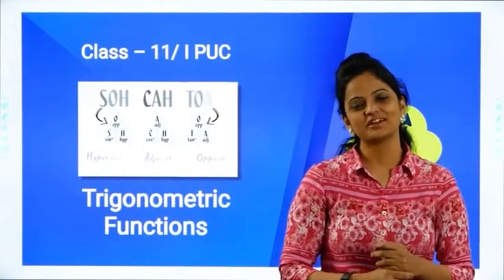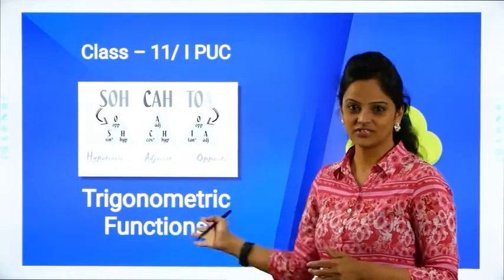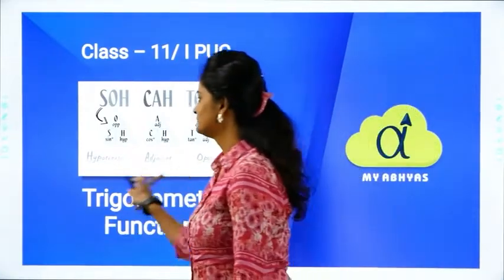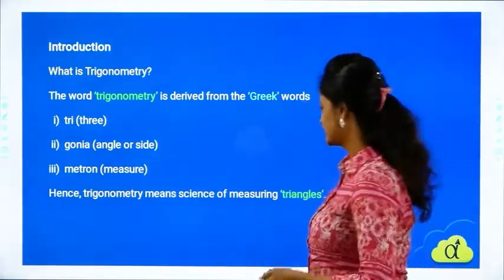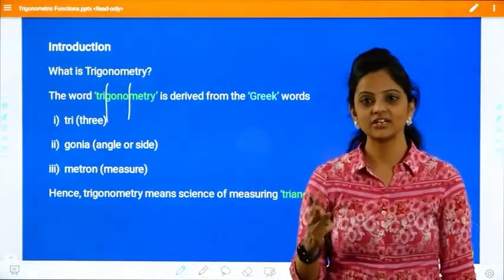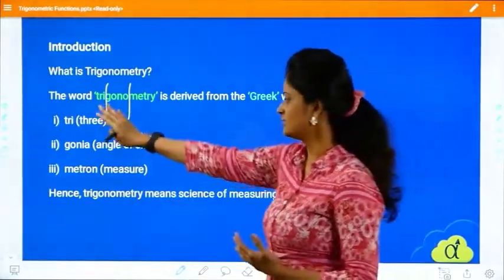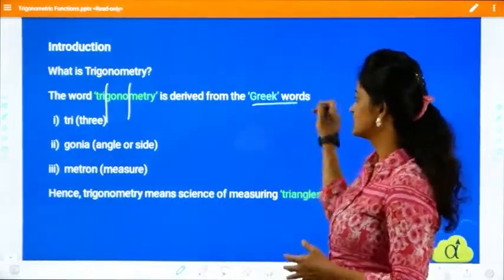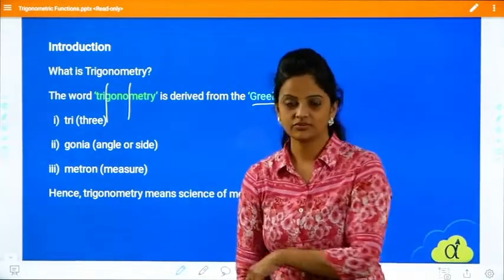Class-11-Mathematics-Trigonometric Functions-Measurement of angles Part1| CBSE|NCERT|KSEEB-My Abhyas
Learn What Trigonometric functions? In this video I will explain sets and their representation in detail, this is video is for Class 11 maths chapter 1, but students preparing for JEE Mains and Advance or any other engineering exam can also see these videos to reread and improve the knowledge of the subject.

Trigonometry Class 11 | JEE Main Maths | JEE Main 2021.

1. Introduction to Trigonometry
2. Measurement of angles
3. Theorems
4. Doubts clarifications

Watch this video and find out some amazing tips & strategies which will help you increase your focus for Exam Preparation.

1. class 11 maths trigonometry introduction
2. trigonometry class 11
3. trigonometric functions
4. class 11 maths chapter 3
5. trigonometry basics
6. trigonometric functions class 11
7. class 11 maths trigonometry
8. trigonometry iit jee
9. trigonometry class 11
10. trigonometry class 11 iit jee
11. trigonometry identities
12. trigonometry class 11
13. trigonometry class 11 iit jee
14. trigonometry introduction class 11
15. trigonometry class 11 introduction

My Abhyas - eLearning App for CBSE - KSEEB Class 3 to 12. (KCET-NEET-JEE-JEE/Main)
• Structured Course
• 3D Learn
• Live Classes
• Previous Year QPs
• Student Report
• Adaptive Practice
• Exam Preparation
• Social Stream